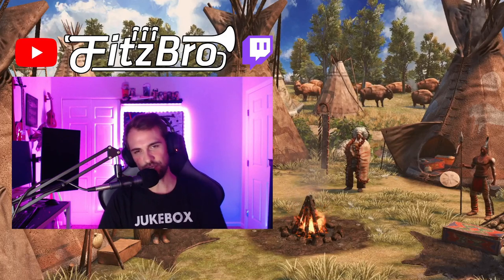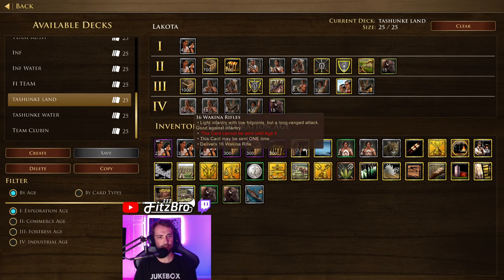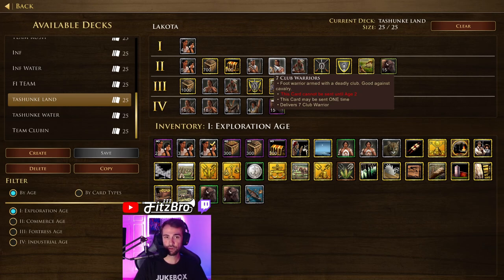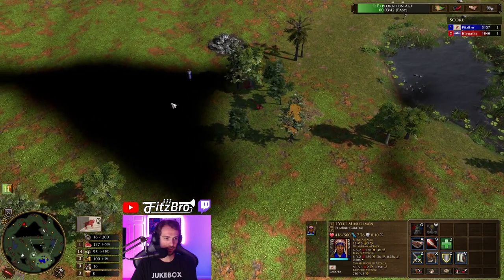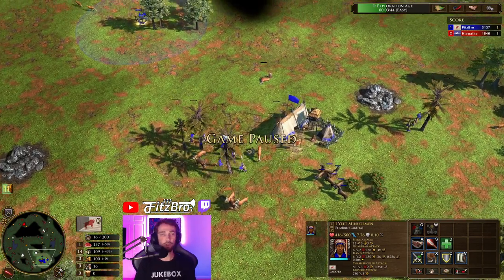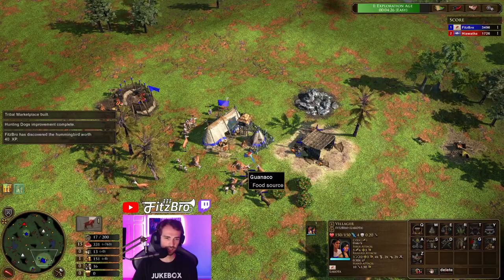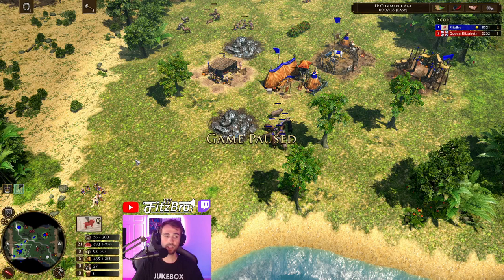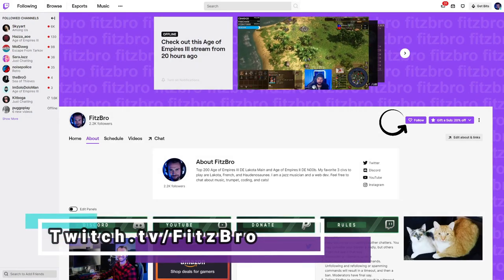Age of Empires III Lakota Guide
AOE 3 Lakota Strategy Guide

0:00 - Intro
0:26 - Deck Guide
7:52 - Tribal Market Big Button Build Order
27:13 - Trade Post + Axe Rider Opening
36:03 - Market + Axe Rider Opening